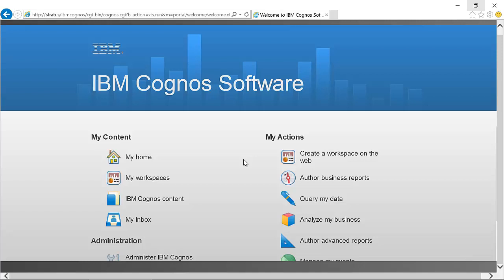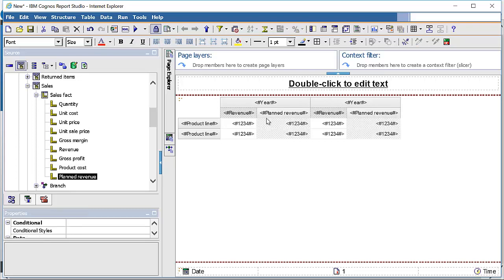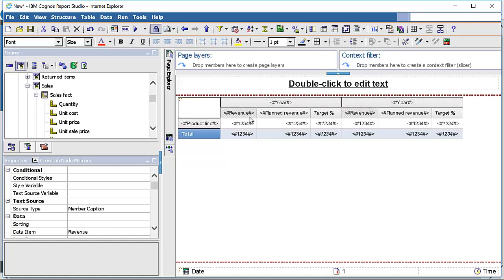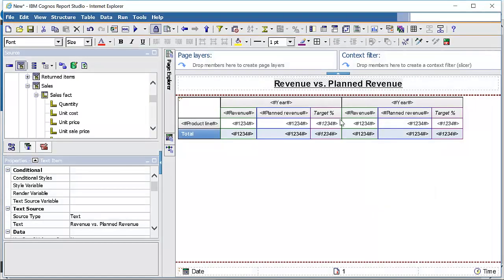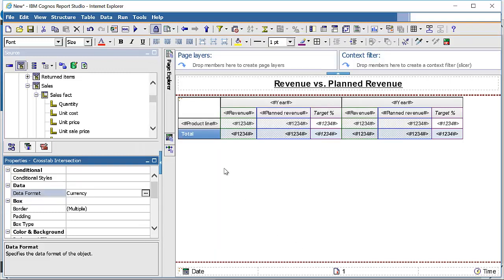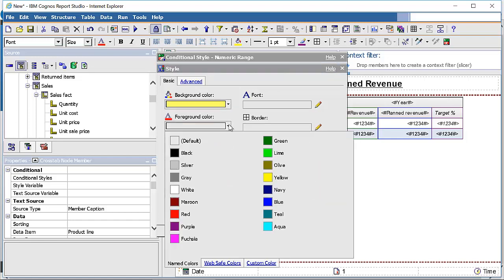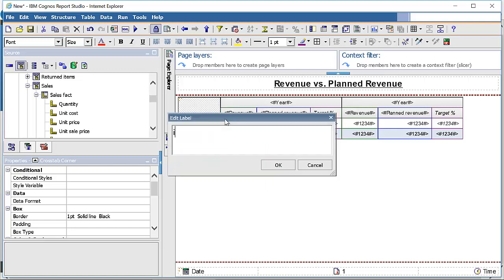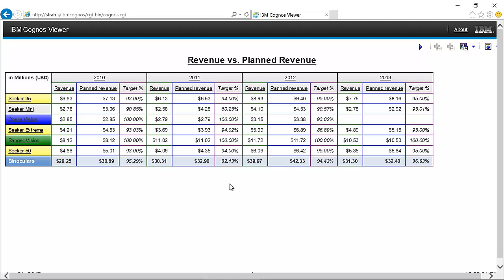IBM Cognos Report Studio CrossTab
Crosstab with multi measures and calculated measure. Format and apply the conditional style.

For any queries and online training  regarding Cognos BI feel free to write to